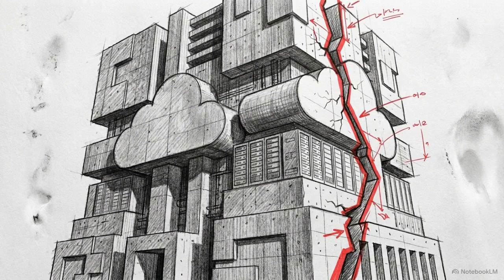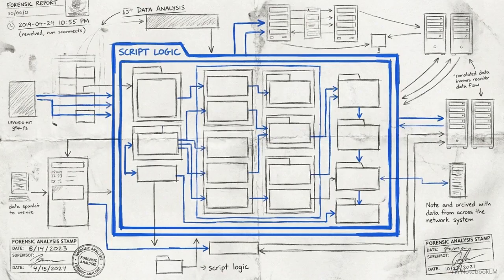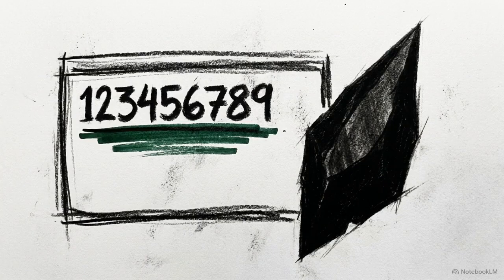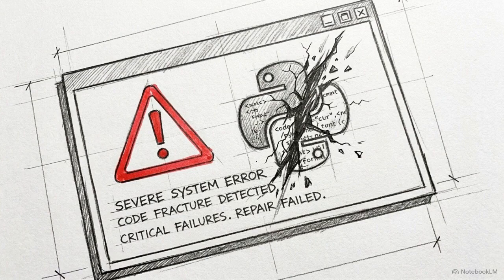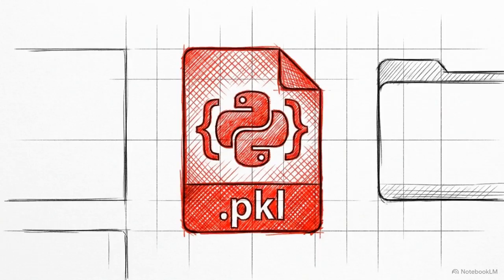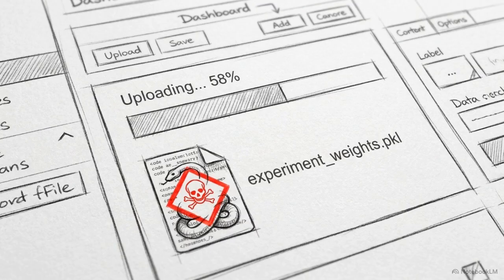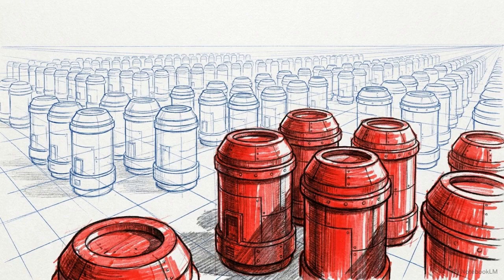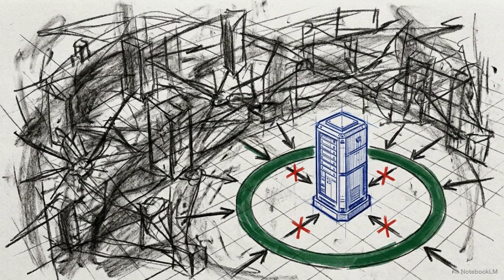Kicking the Bucket & Breaking Cross Tenant Boundaries in GCP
Three critical vulnerabilities in Google Cloud — GeminiSquat, MountSquat & VertexSquat allowed attackers to hijack data pipelines, take over mounted volumes, and achieve full Remote Code Execution across tenant boundaries. All through a single technique: Bucket Squatting.

📄 Original Research & Full Writeup
Kicking the Bucket: Critical RCE and Cross-Tenant Exploits in 3 Different GCP Products

✍️ Credit
Research by Omer Amiad @ Focal Security